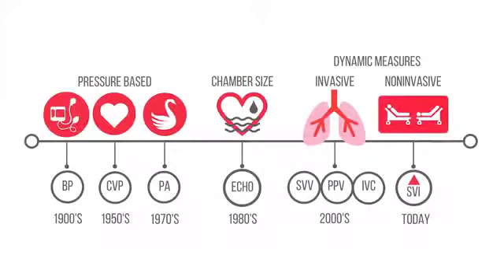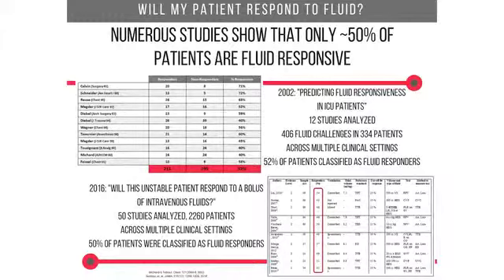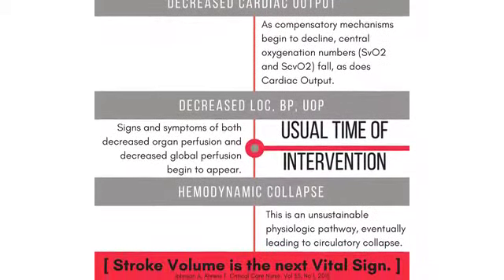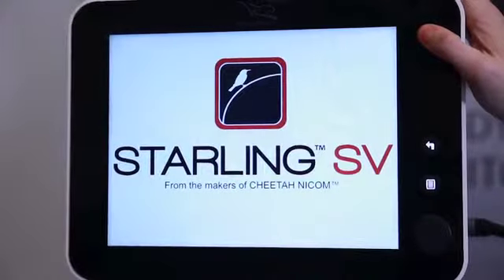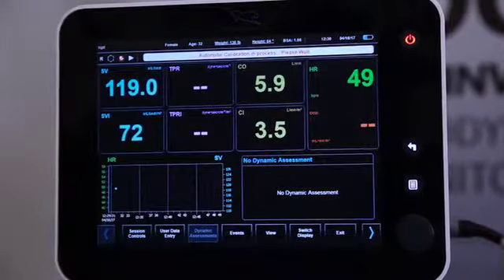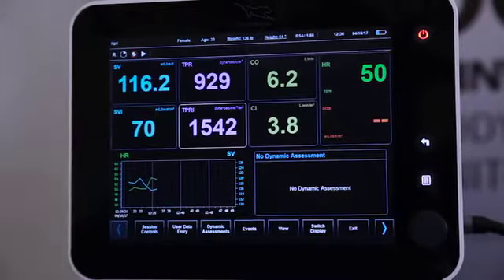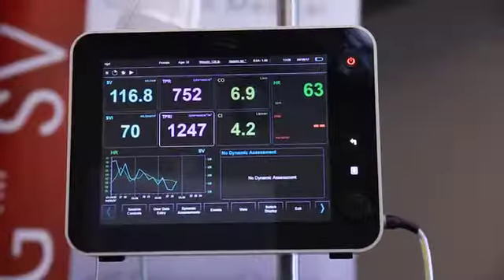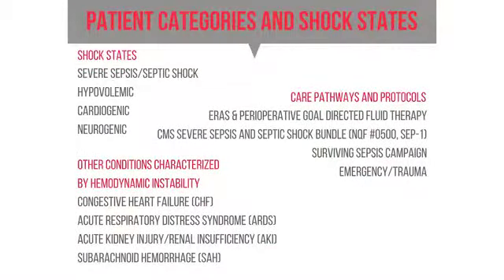How to Use the Cheetah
Join Stephanie Hiser to learn about using the Cheetah.